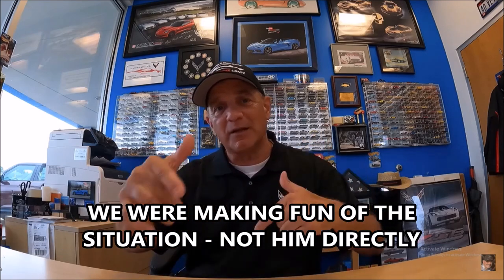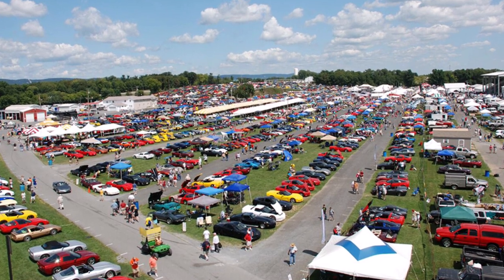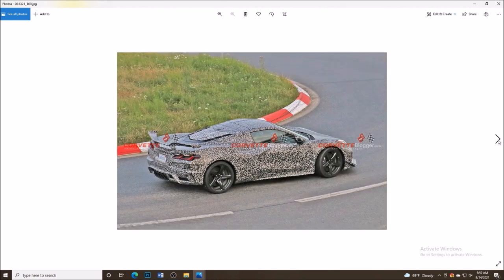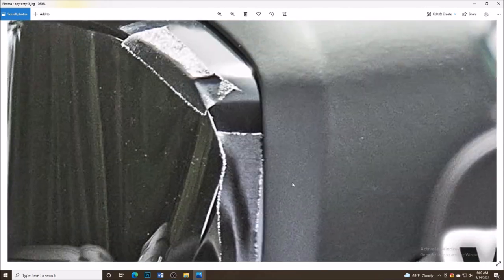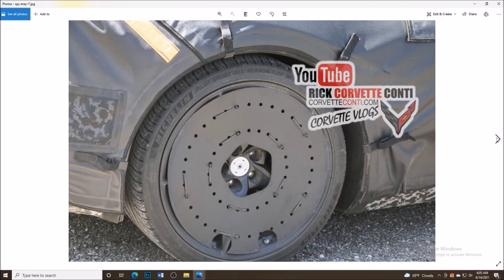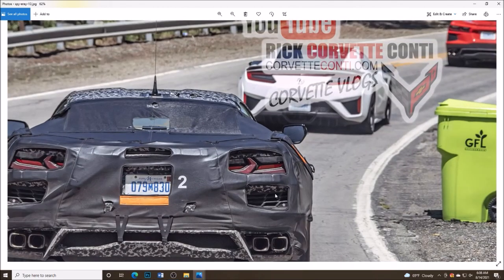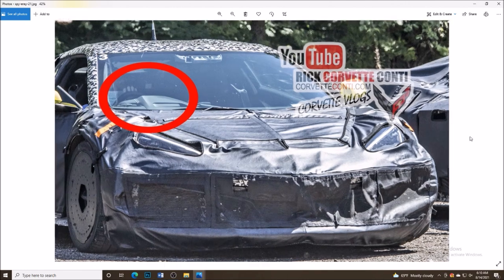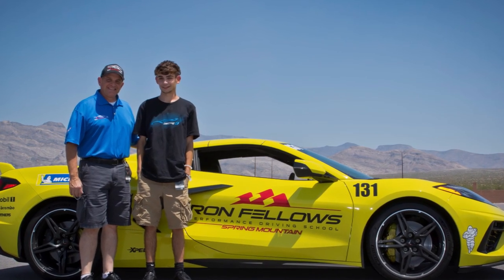THIS WEEK IN CORVETTE 8/14/2021~ E-RAY POWER DOOR DISCOVERY???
Today’s Upload; Just a quick update, recapping a few things on THIS WEEK IN CORVETTE & BREAKING NEWS – E-Ray Spy Shots and a NEW POWER DOOR?!

9000 East Broad St SW
Pataskala, Ohio 43062 Work